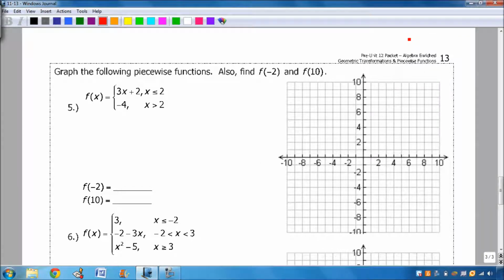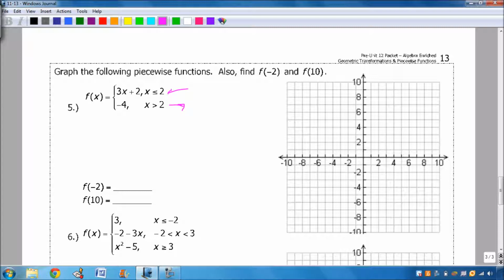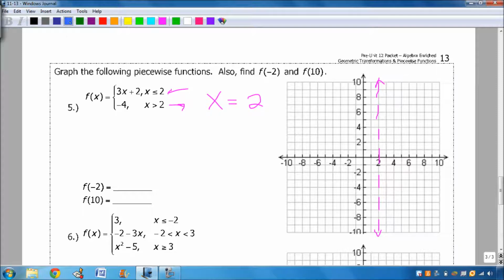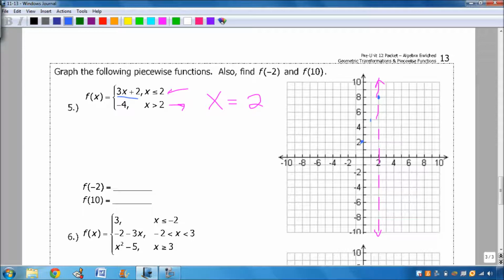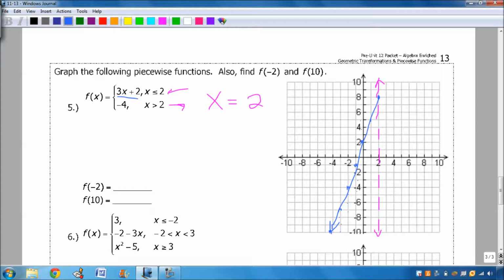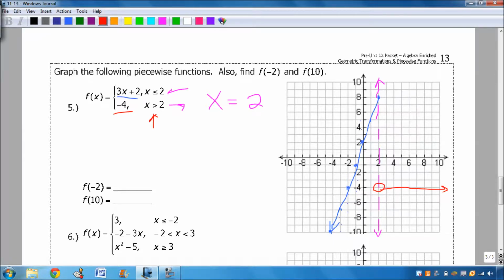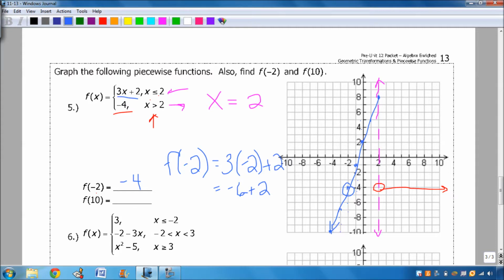Section 4 - Page 13 #5